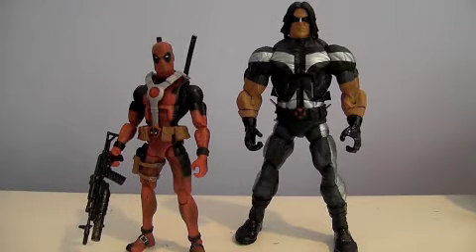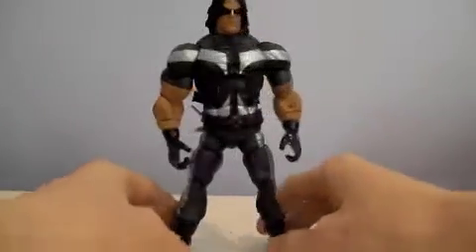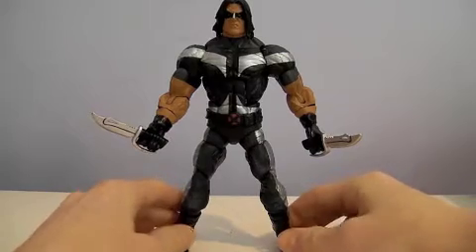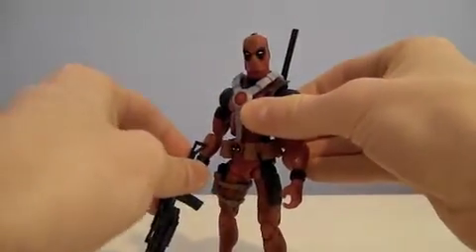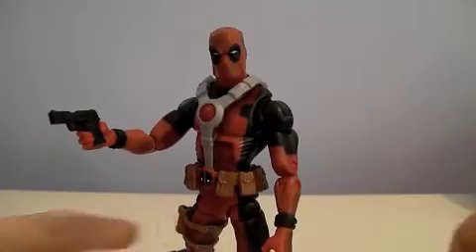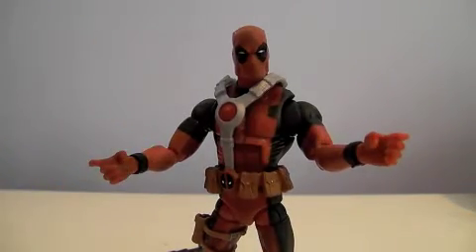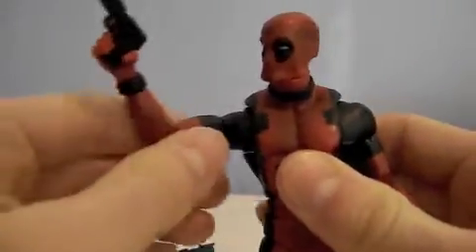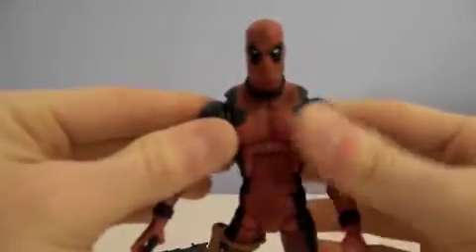Marvel Legends Deadpool and Warpath action figures review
Deadpool and Warpath action figures review